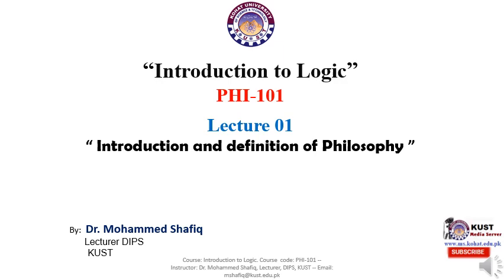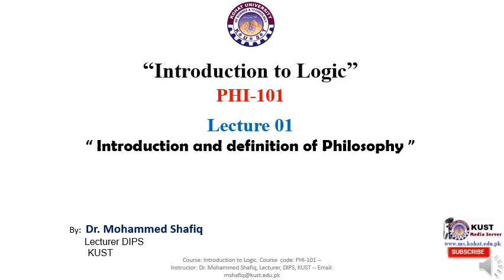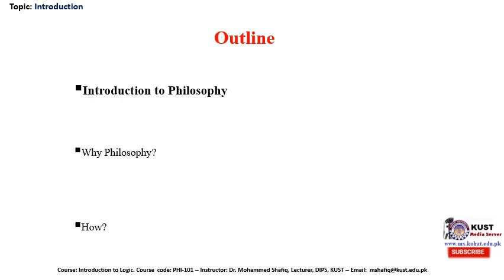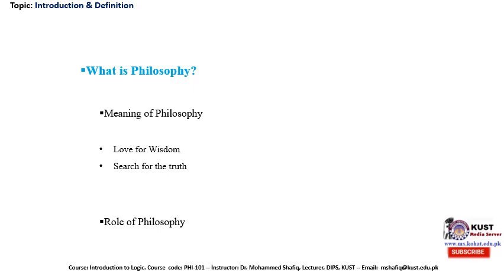PHI 101 Lecture 1